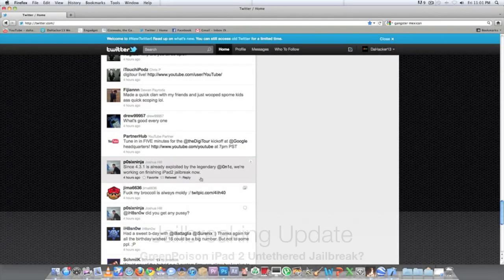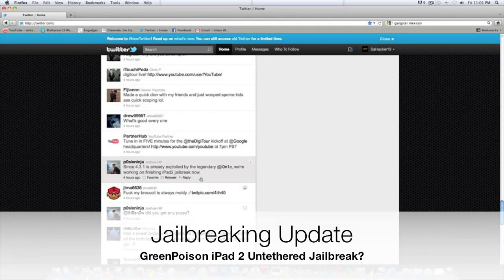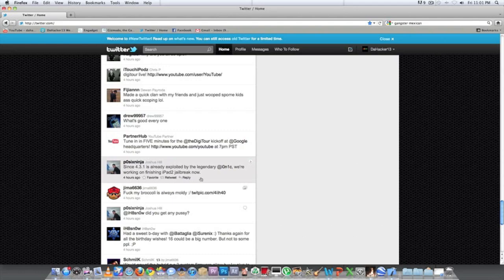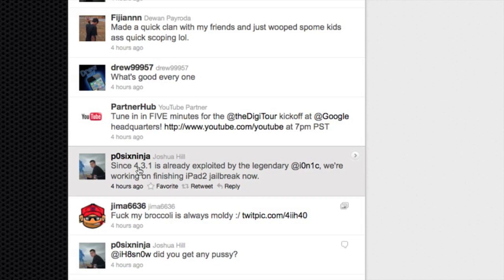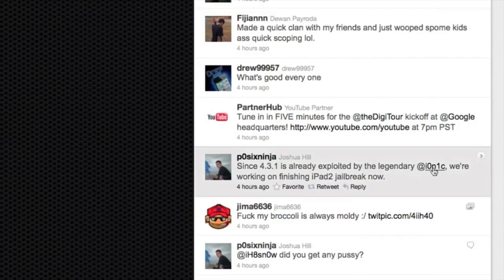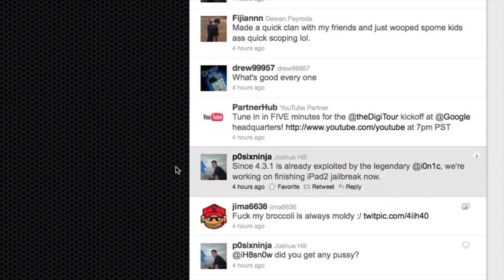NEW iPad 2 Untethered 4.3.1 Jailbreak w/GreenPois0n! **JAILBREAKING UPDATE!!**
In this video, I give you all a quick Jailbreaking update.  Basically, the Chronic Dev Team are working on an Untethered Jailbreak for the iPad 2 using i0n1c's 4.3.1 exploit.  I would expect this Jailbreak to be released in around 1-2 weeks.